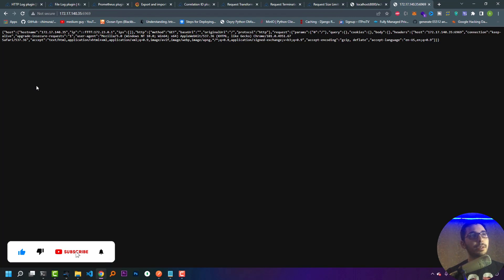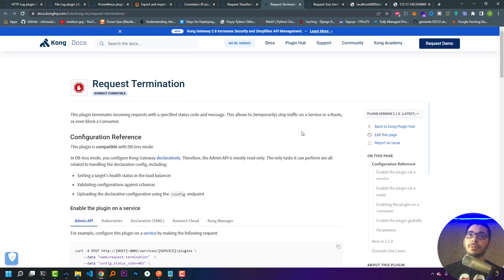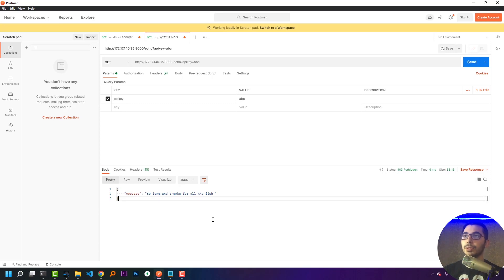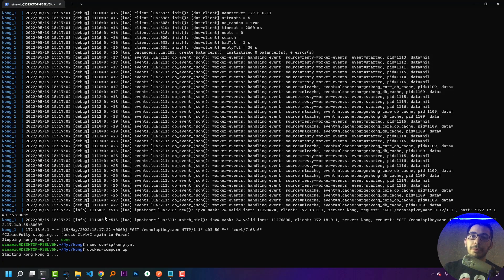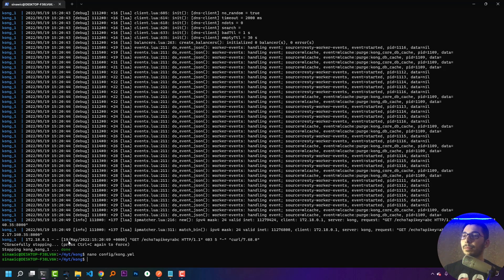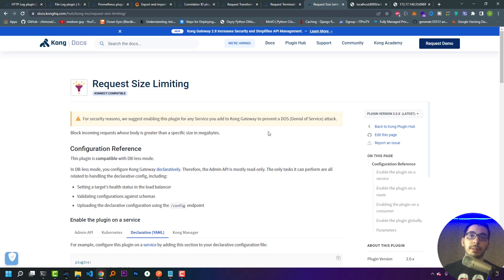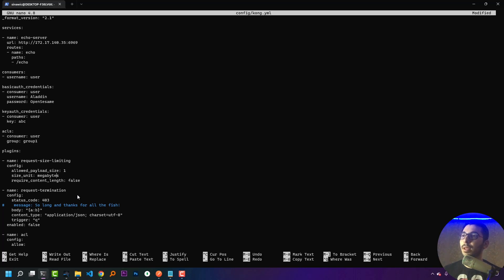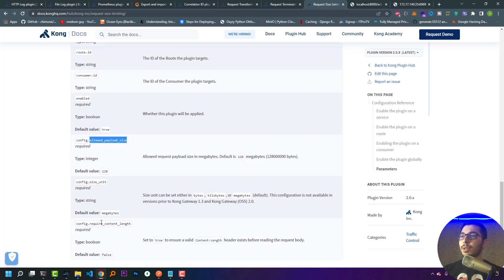kong API gateway deploy request termination and request size limiting declarative docker - episode 8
let's understand and get over request termination and request size limiting plugins once and for all
defending against DDOS attacks
using kong API gateway plugins in DB less declarative mode

00:00 Intro
00:47 Pre setup
01:40 Implementation of request termination plugin
06:02 Implementation of request size limiting plugin
08:53 Outro